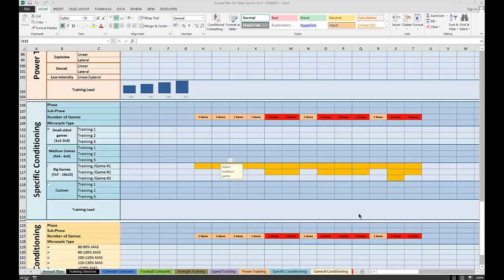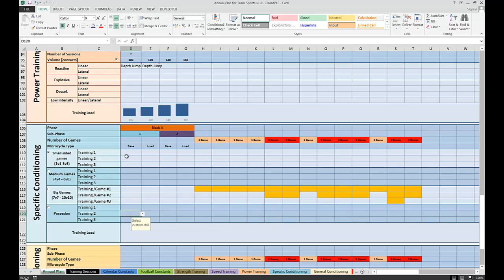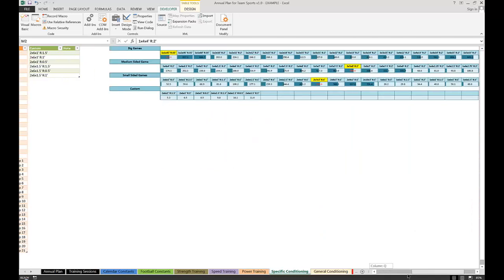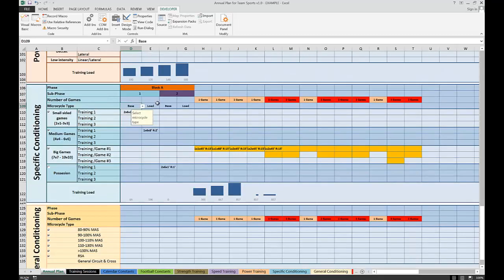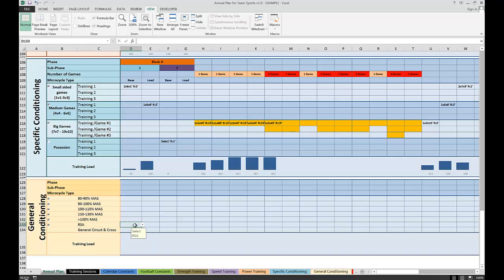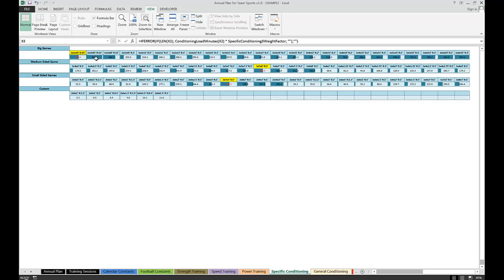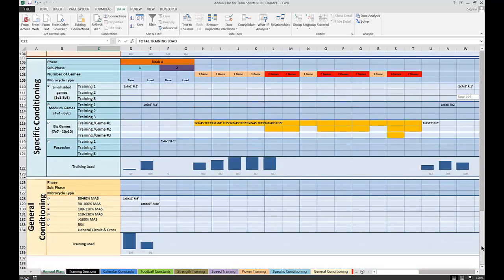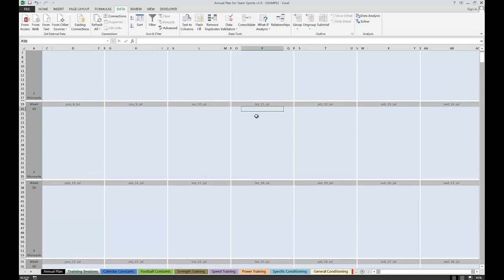Annual Plan for Team Sports v1.0 - Video 04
How to use Annual Plan for Team Sport Excel workbook.

Video #4